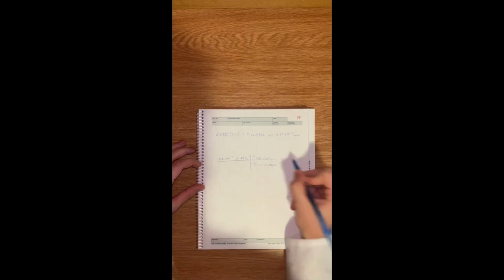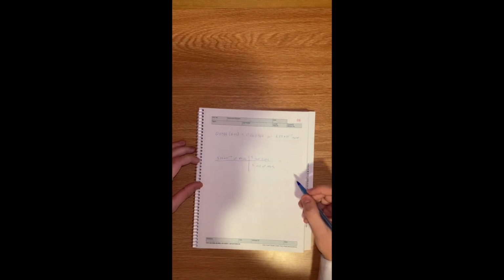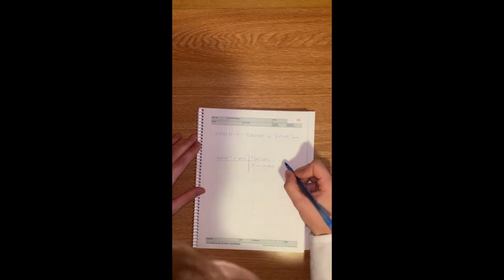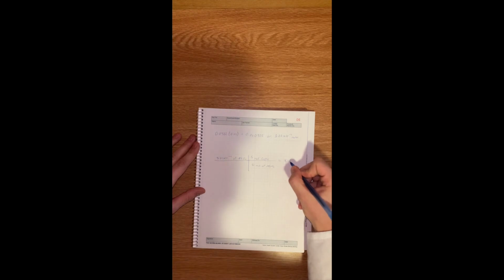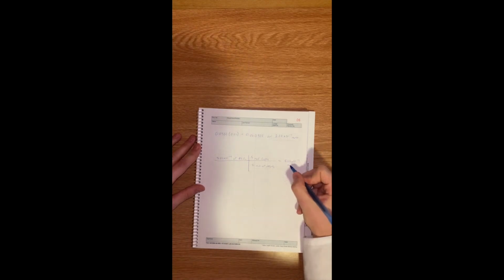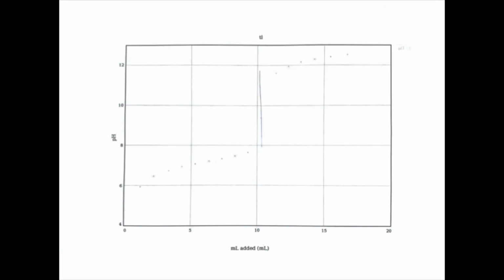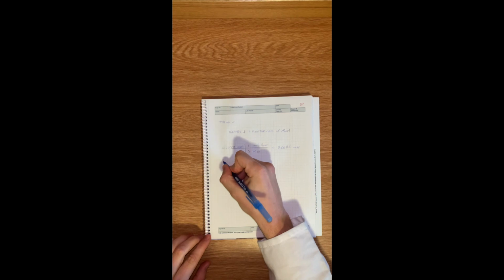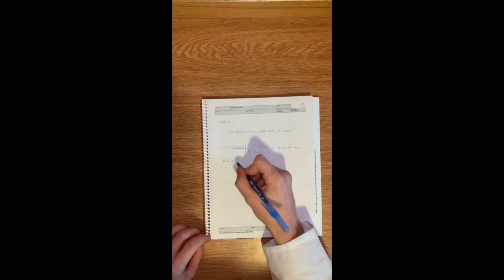Chemistry 111L Final